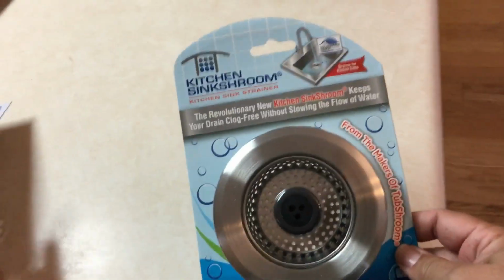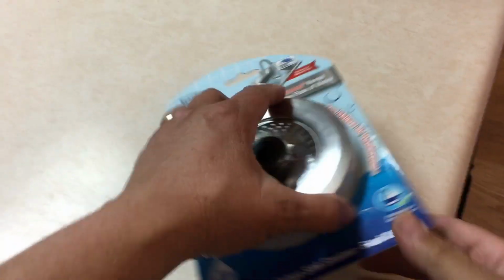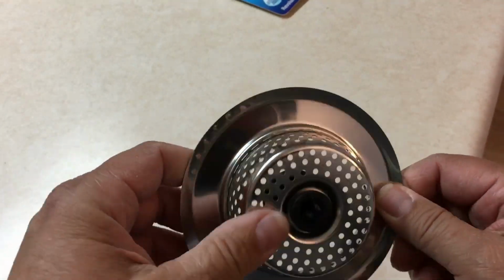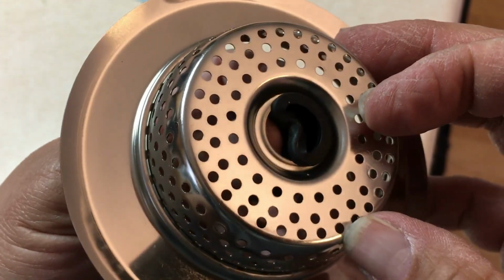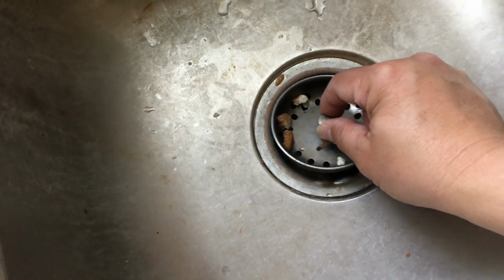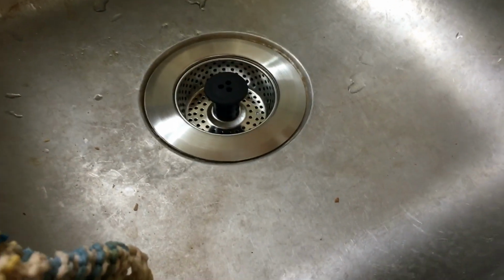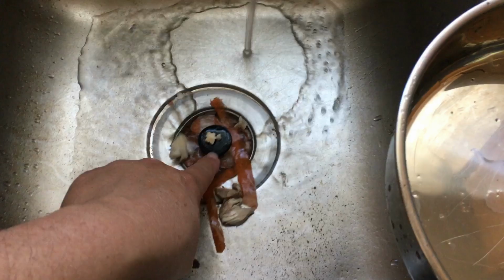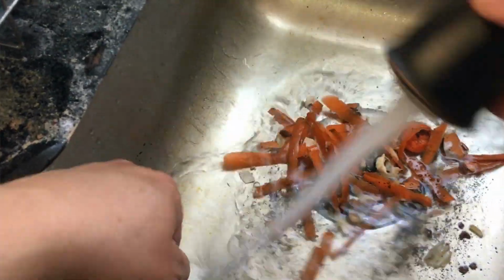Kitchen Sinkshroom | REVIEW & DEMO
Kitchen SinkShroom Revolutionary Clog-Free Stainless Steel Sink Strainer, Chrome gray

View my other Amazon Reviews: